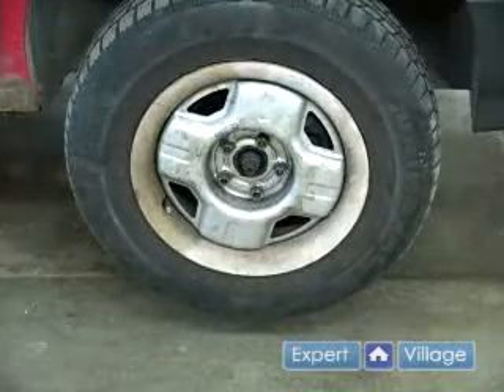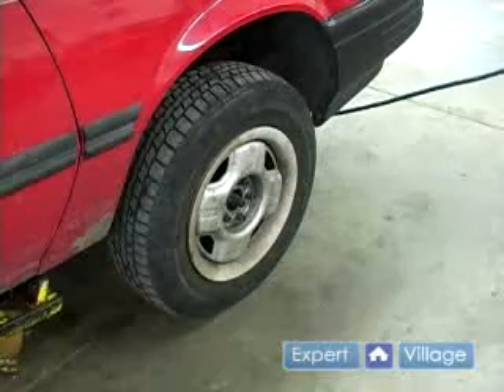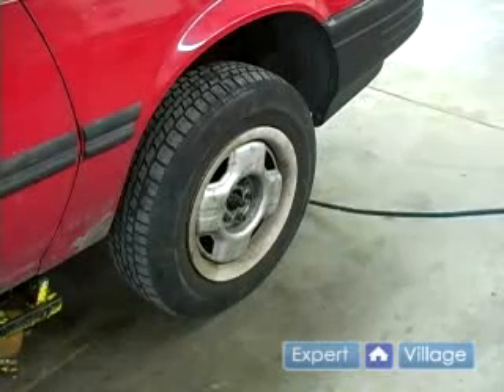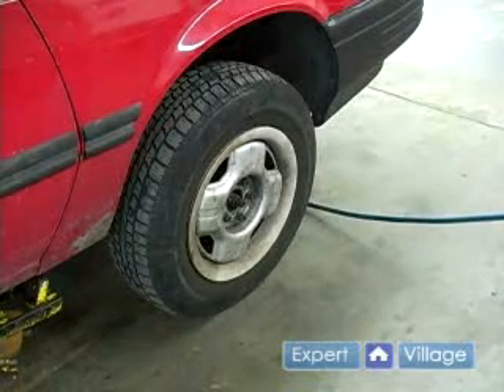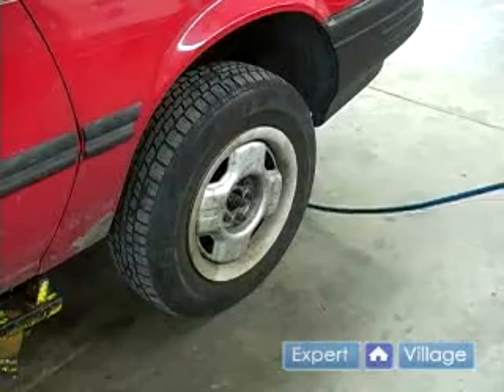How to Change Brake Fluid : How to Raise a Car & Remove Tires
Raising a vehicle and taking off the tires to bleed the brake fluid from a car or truck is explained in this free video.